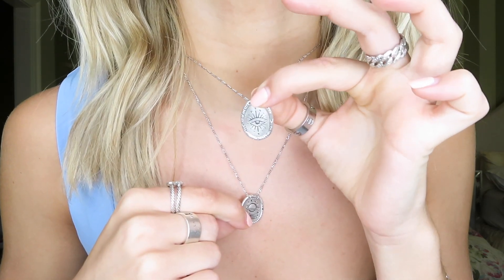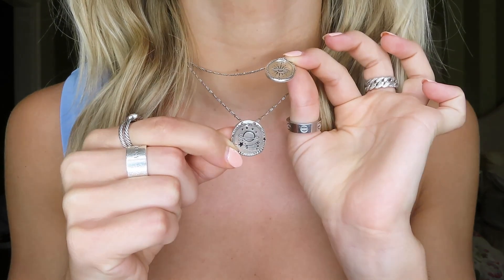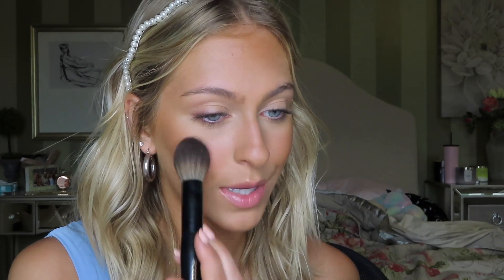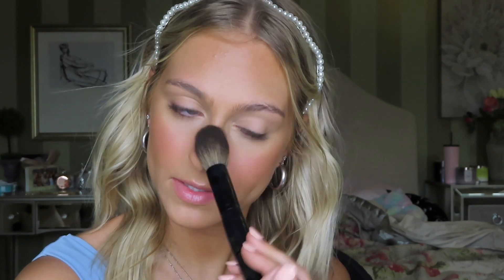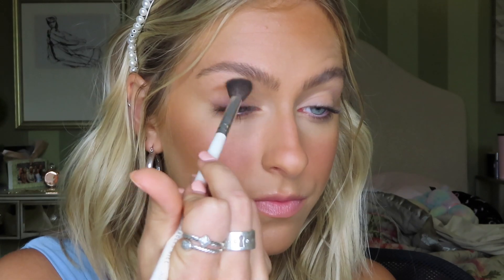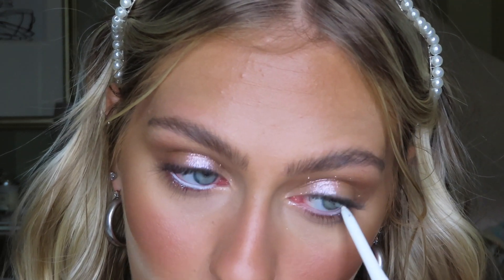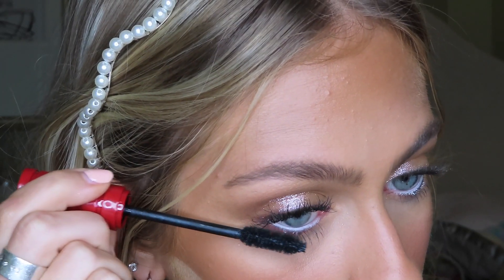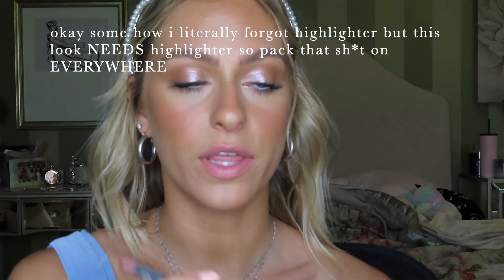ANGELIC SPRING MAKEUP LOOK👼🏼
Hi babessssss hope you like this look as much as I do!!!

products used:
Laura mercier perfecting primer
Lancôme skin feels good skin tint (04N sand)
Doll 10 TCE concealer (medium)
Nudestix all over face color (bondi bae)
Bite beauty flexible coverage powder (medium 1)
Charlotte Tilbury airbrush flawless finish powder (2)
Dragun beauty transformation powder
Fenty beauty bronzer (caramel cutie)
Benefit hoola caramel bronzer
Laura mercier blush (strawberry)
Artist couture diamond lights finisher (spotlight glitz)
Nyx retractable eye pencil (white)
Too faced lipstick (strip search)
Pat McGrath lipgloss (pale fire nectar)